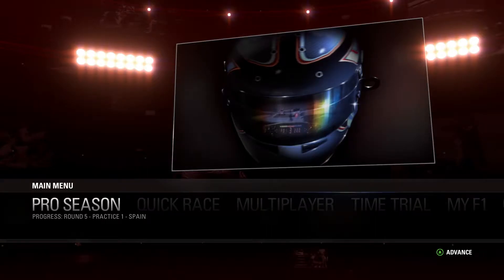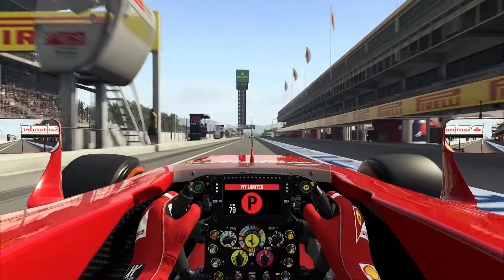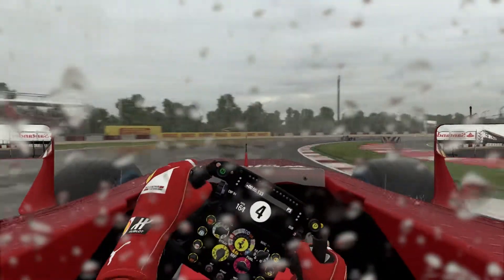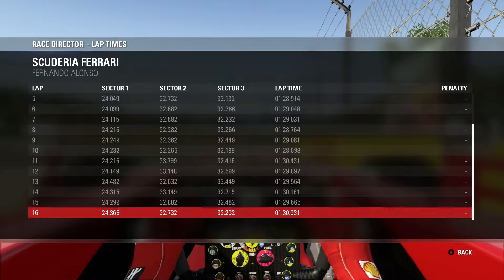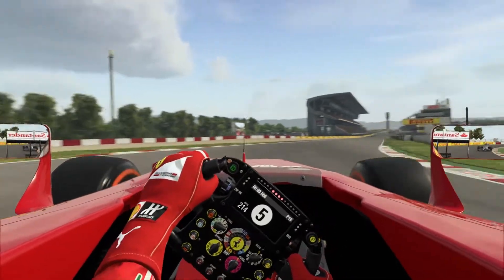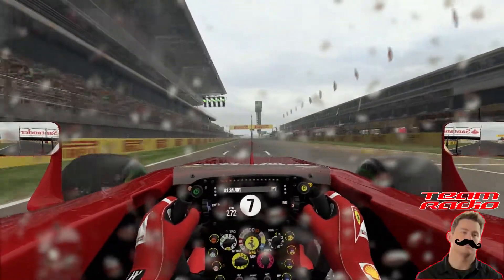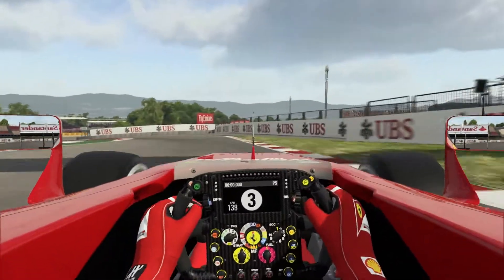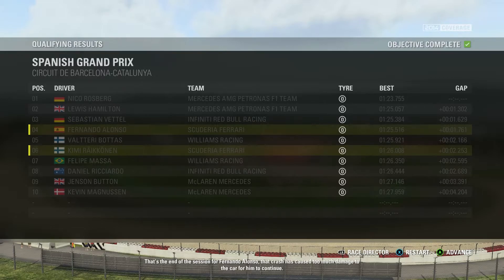F1 2015 Pro Season #1 - Round #5 - Spain Qualifying (1080p 60fps ULTRA)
Welcome to the return of the F1 career series with BoxBoxBoxGaming!  In this season of the new F1 2015 game Justin is driving as Fernando Alonso during the 2014 season with Ferrari, his final year with the team.  This is the "Pro Season" mode which means there is no HUD, cockpit view is mandatory, AI difficulty is Legend, and the race distances are set to 100% (none of these settings can be changed).

In this next video, Justin takes part in Free Practice and Qualifying around the Circuit de Catalunya in Barcelona, Spain for round five of the 2014 season.  The forecast calls for scattered showers through-out the weekend.

Justin is using a Logitech Driving Force GT wheel, the profiler settings are set to default, and the only in-game setting changes are 100% force feedback and 60% steering saturation.  The game is running on ULTRA settings and the video is 1080p and 60fps.